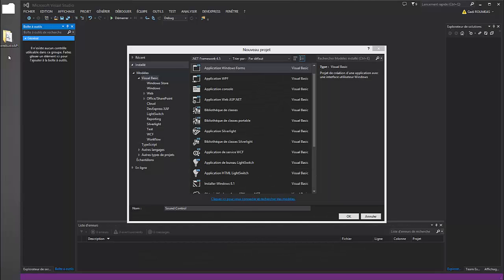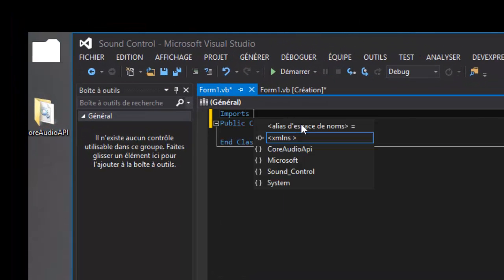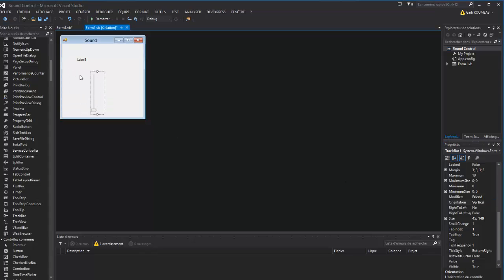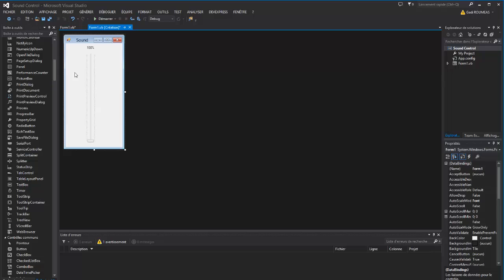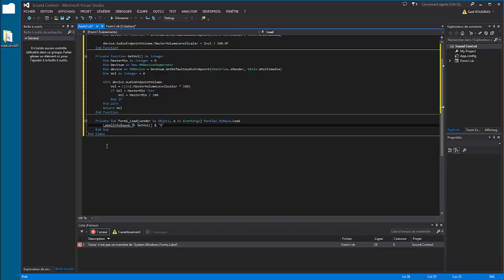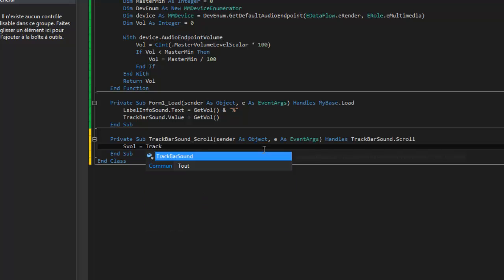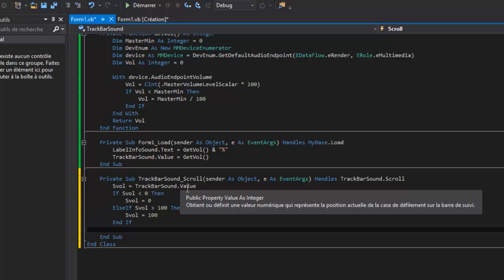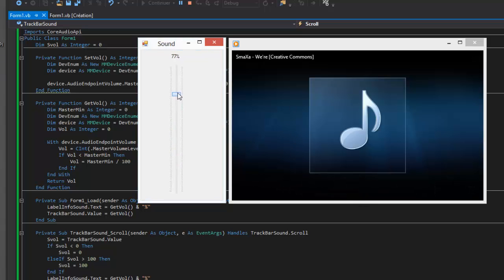VB.NET : Change Master System Volume using CoreAudioAPI.dll [EN] [TUTO]